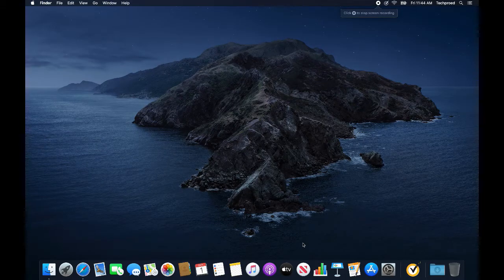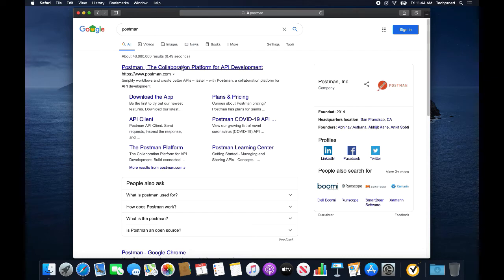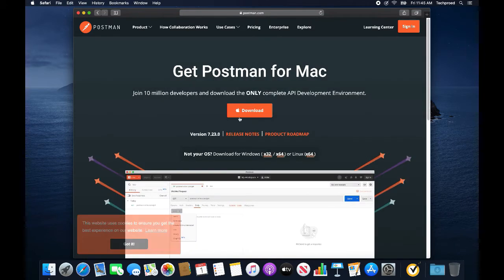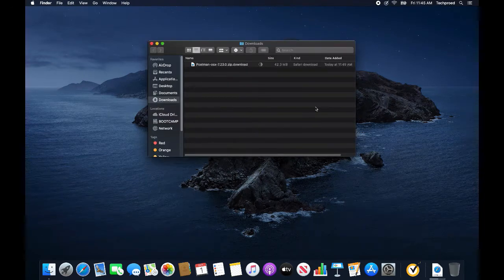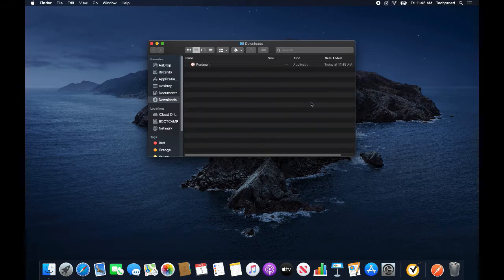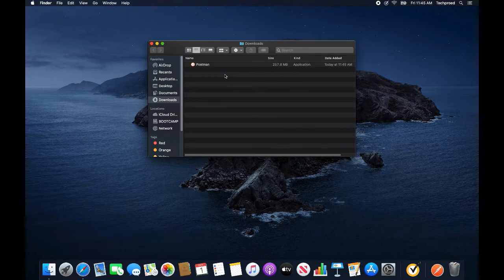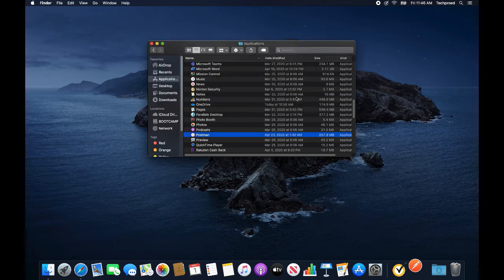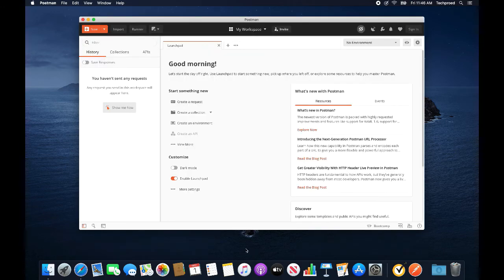Techpro Education / Postman for MAC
➢TechPro Education provides one of the best IT career training in as little as five months.

➢Our Programs:
 ➢Full-Stack Automation Engineer
 ➢Full-Stack Java Developer
  ➢Front-End Developer
  ➢Back-End Developer
 ➢Salesforce Admin
 ➢Salesforce Developer
 ➢Cyber Security
 ➢Data Science
 ➢AWS & DevOps Engineering

➢We train passionate individuals to go above and beyond in their workplace and make an outstanding contribution to the high-demand professions.

➢We guide all individuals in gaining up-to-date technical skills, knowledge, and professionalism. Our goal is to give quality education for all individuals to go above and beyond in their workplace!

➢We serve our fully-virtual, day/evening, weekday/weekend classes with live training all over the world.

➢We always support you with our alumni and alumni tutoring programs, career-coaching sessions, and 7-day customer service.

➢TechPro Education has the best quality at the best price. We don't claim it, we guarantee it.